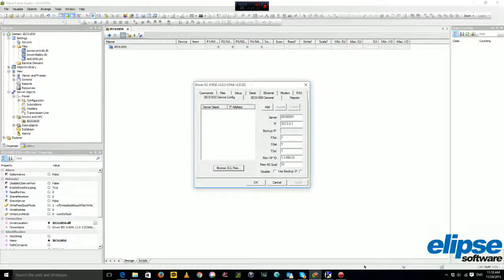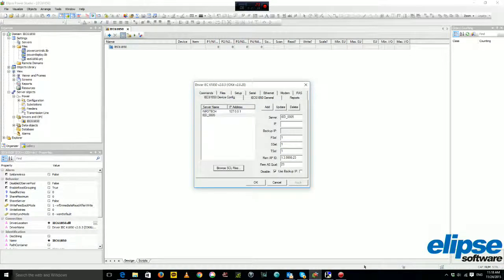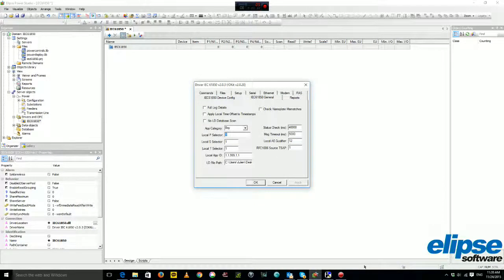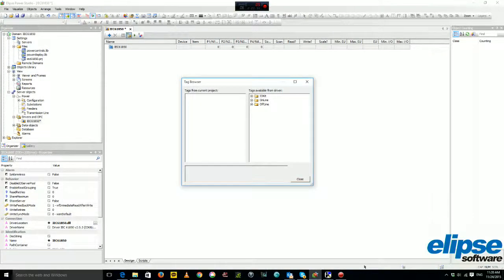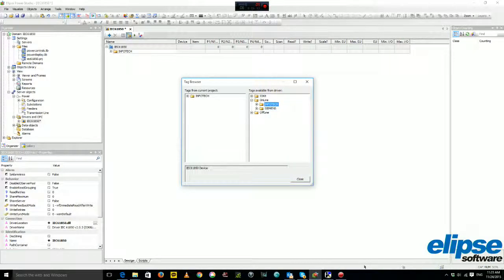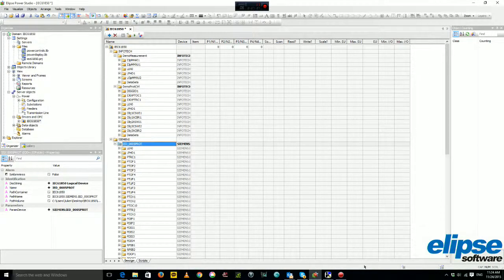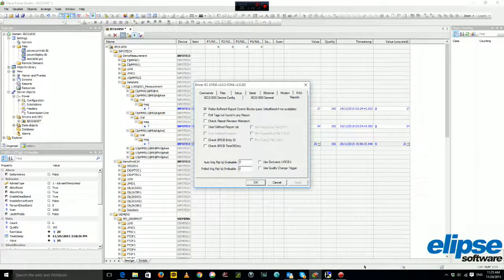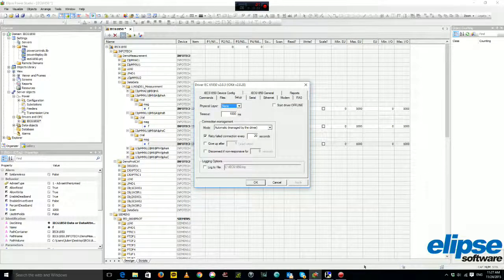E3Tips09 - Build an IEC61850 Communication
Points to check when making a communicaiton with IEC61850